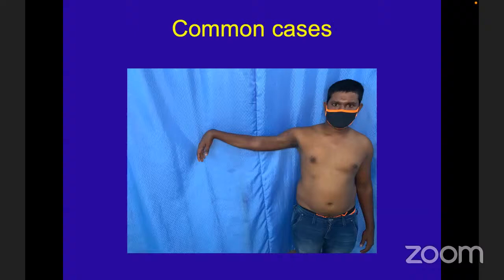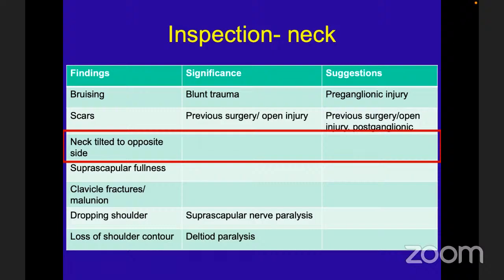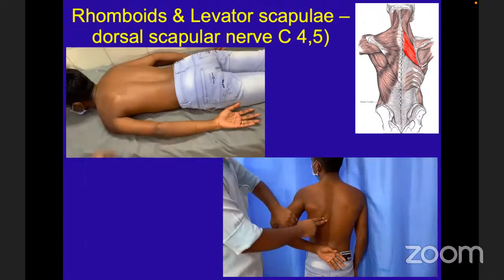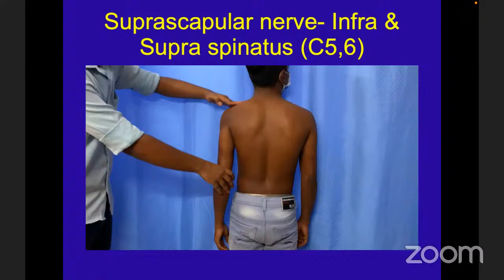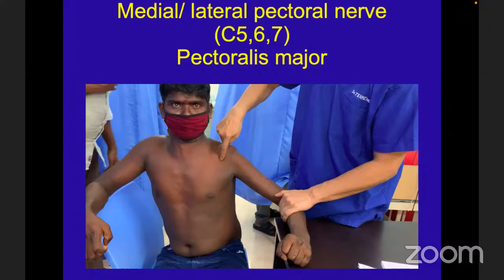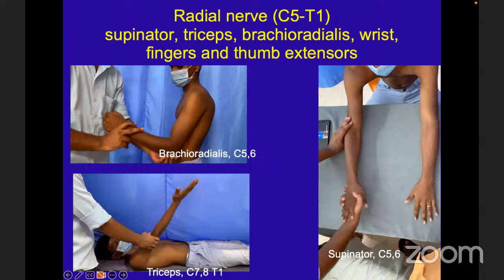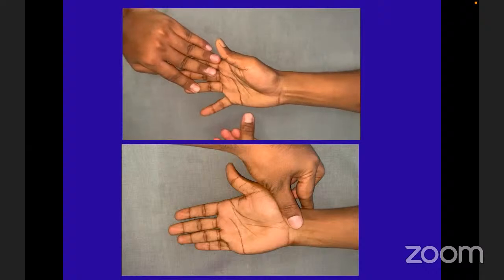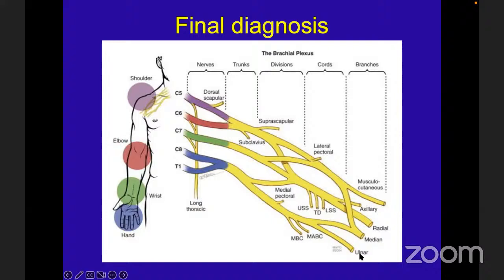Brachial plexus case discussion & post gradualte training with Live Surgery : Dr J. Terrence Jerome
🔰MAHARASHTRA ORTHOPAEDIC ASSOCIATION AND PUNEORTHOPAEDIC ASSOCIATION present

📚EDUCATIONAL INITIATIVE

✳️BRACHIAL PLEXUS CASE
DISCUSSION *& *POSTGRADUATE
TRAINING

SURGEON
👨‍⚕️DR. J. TERRENCEJOSE JEROME

🗓11, NOVEMBER2022
⌚5 PM ONWARDS

🏟️JEHANGIR HOSPITAL AUDITORIUM

Organizing Chairman
Dr. Vijay Malshikare